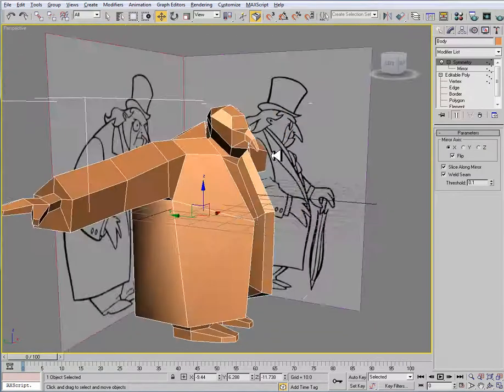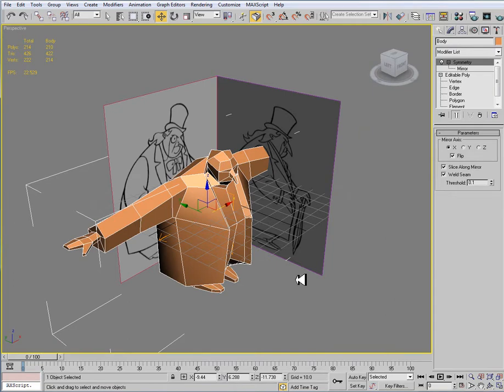Creating A Stylized Character Modeling Part 05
The Fifth part of this tutorial that covers the part of the modeling for the low poly model.  This video uses Autodesk 3ds Max to model the body of this low poly character